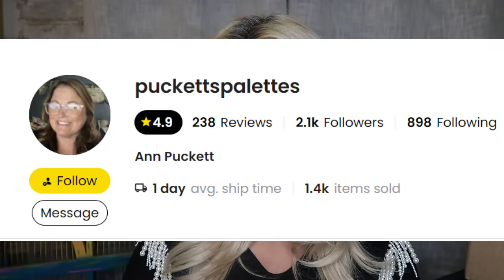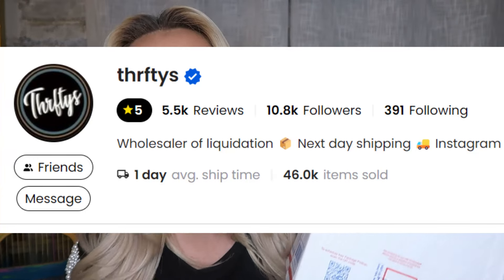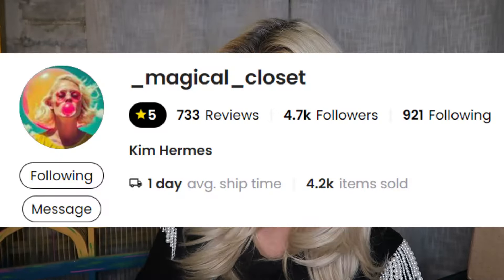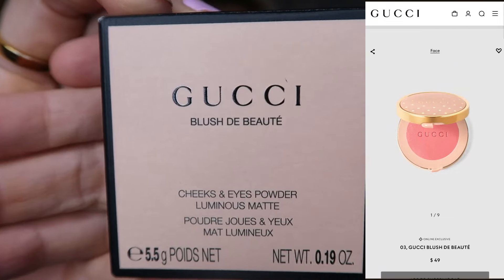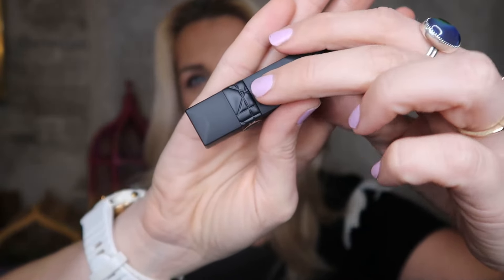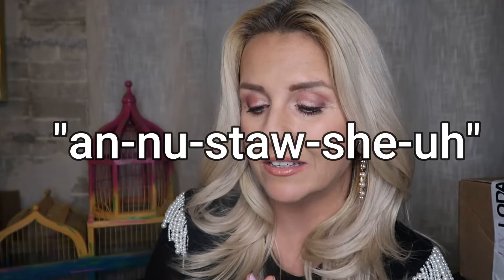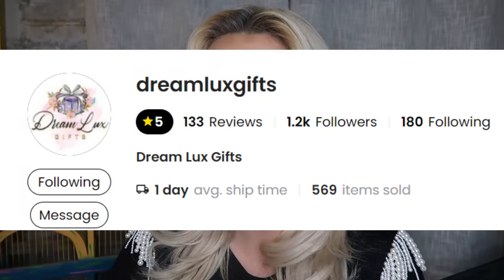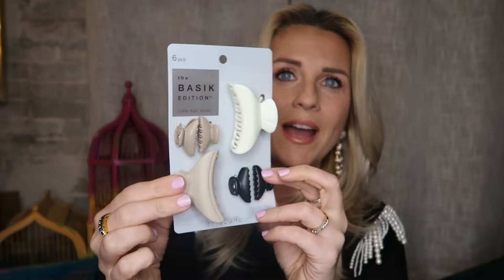The Secret to Luxury Designer Makeup at 75% Off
You know I am all about sharing the details on how to live a luxe life on the cheap.  Today, I'm showing you how to afford Chanel, Dior, YSL, even Gucci makeup at 50-75% off retail.  I even got some Charlotte Tillbury!  And it's all at amazing discounts.

The following Links are Affiliate links and help support the channel at no charge to you.  Thanks for using them!

Get your "Treat Your Business Like Your Business" hang tag

Best Scale I've found

Cheapest bluetooth thermal printer